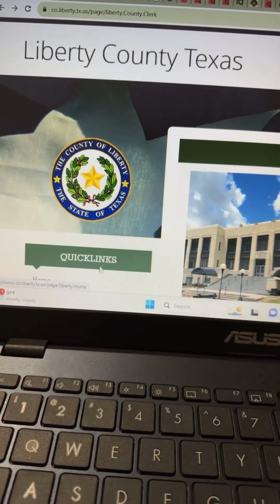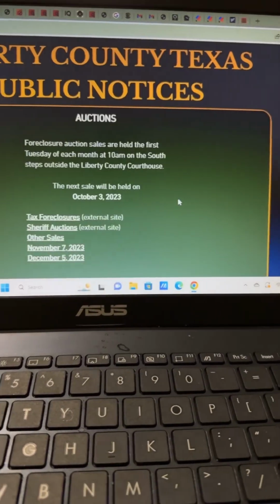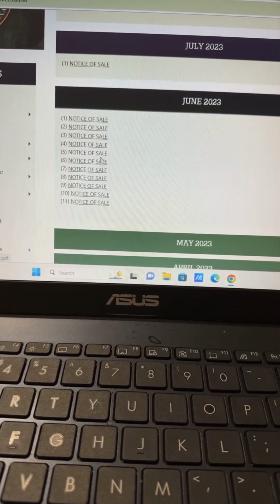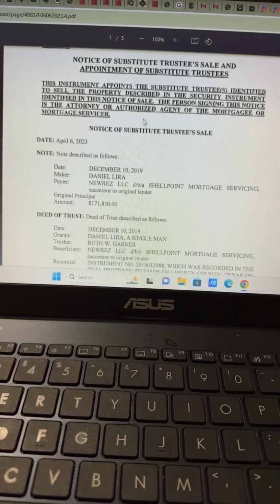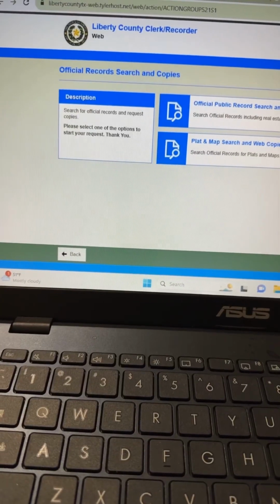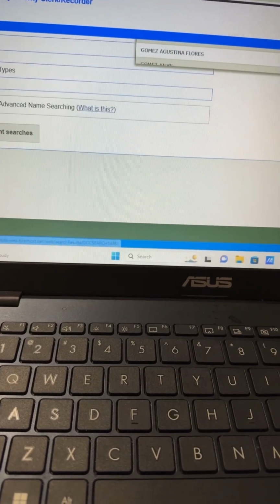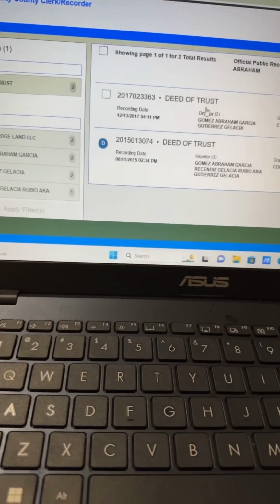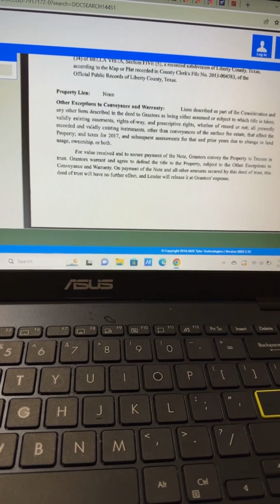How I got 7 homes in 6 weeks